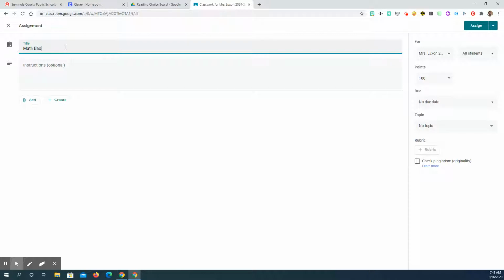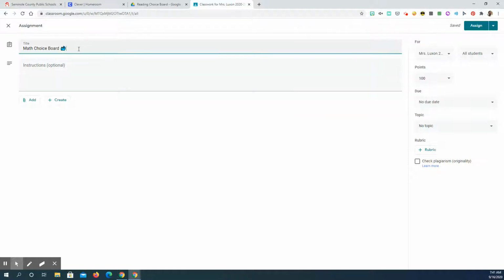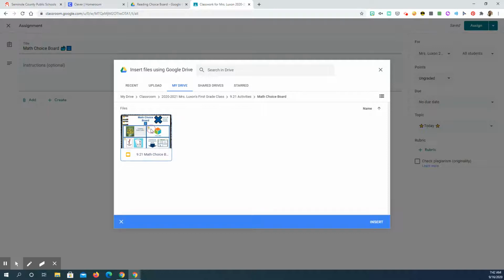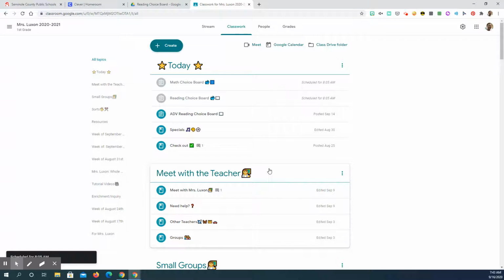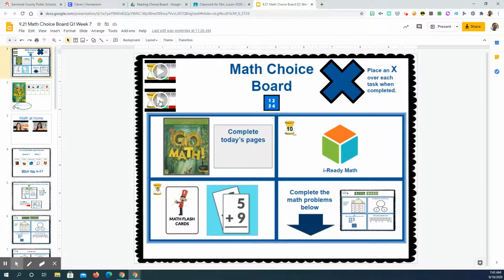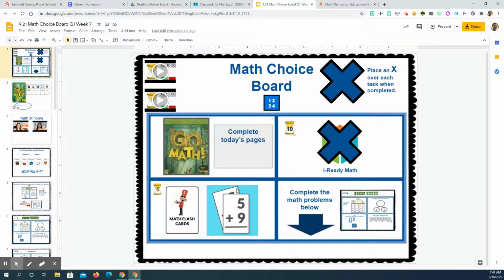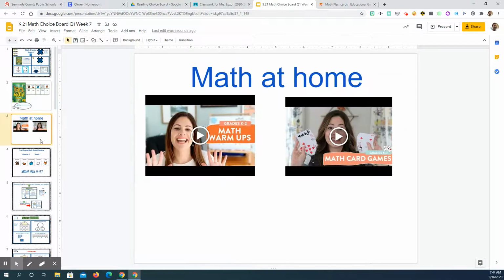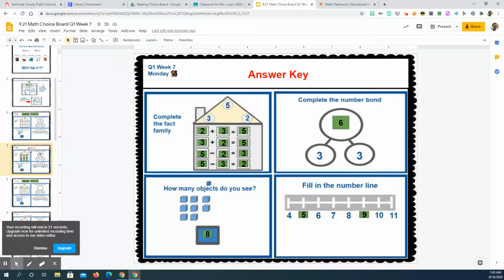Math Choice Board Tutorial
Learn how to incorporate a digital math choice board in your google classroom for primary students.

Click here to go to my TPT store for a digital math spiral review with all of these problems included for students to practice

Learn more about adding digital resources to your digital or in-person on my

Join my facebook page to talk about and discuss digital resources that can be used in the primary classroom